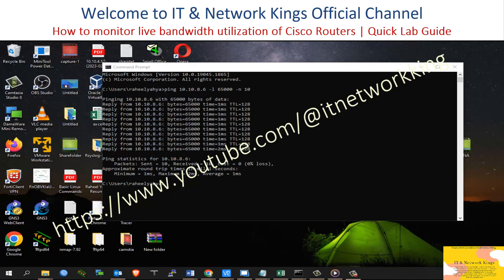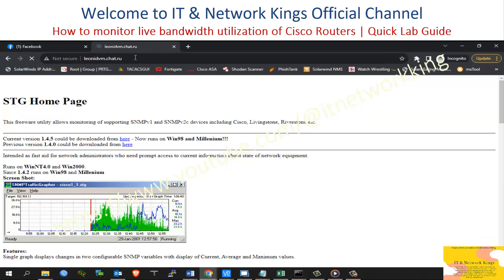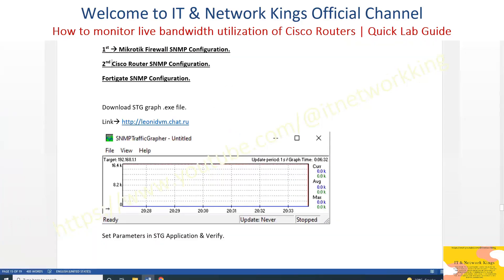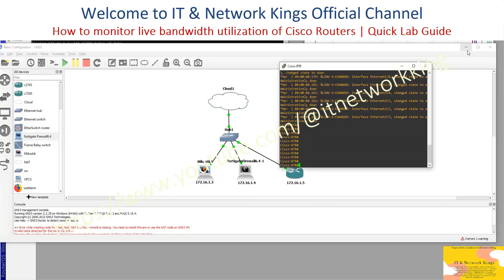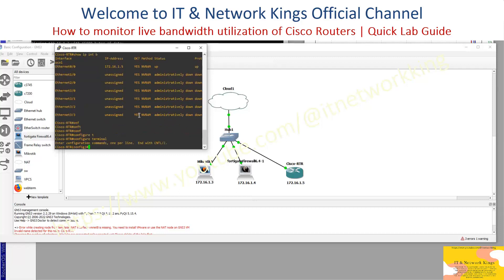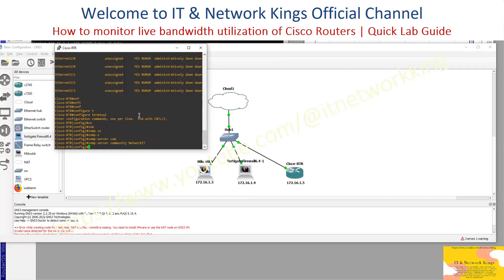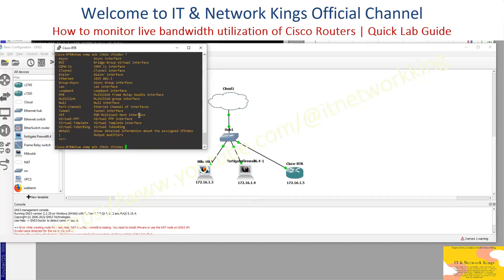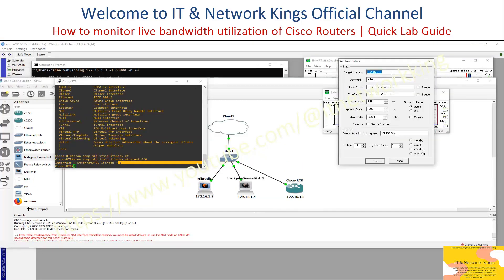How to monitor live bandwidth utilization of Cisco Routers | SNMP Traffic Grapher - STG - Quick Lab